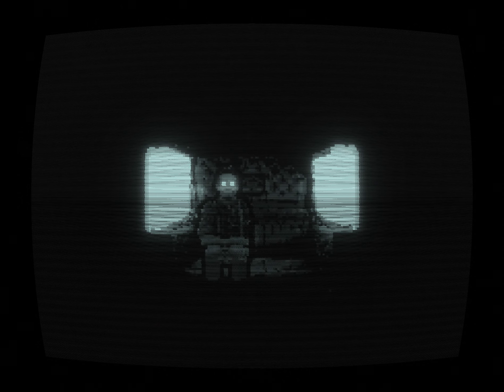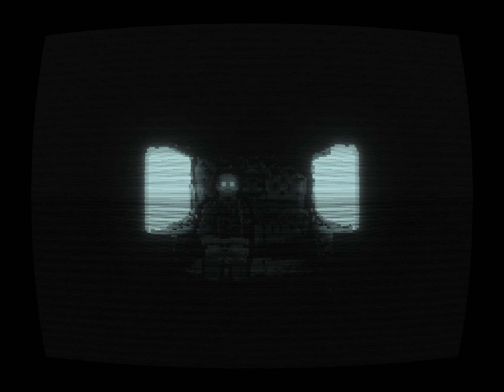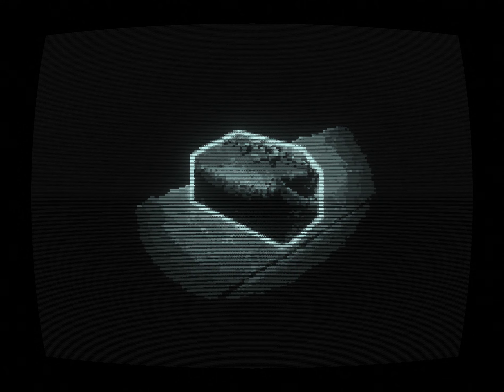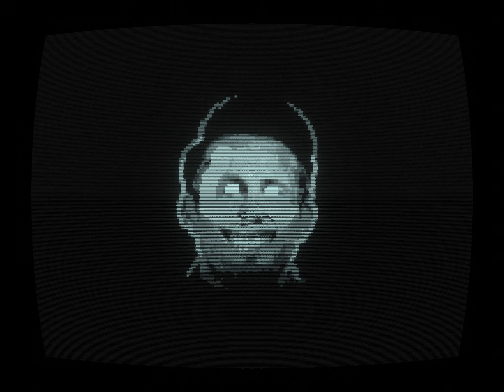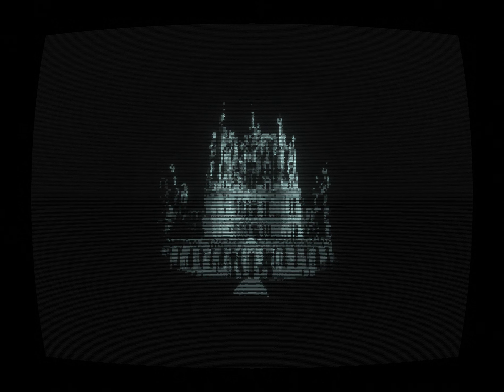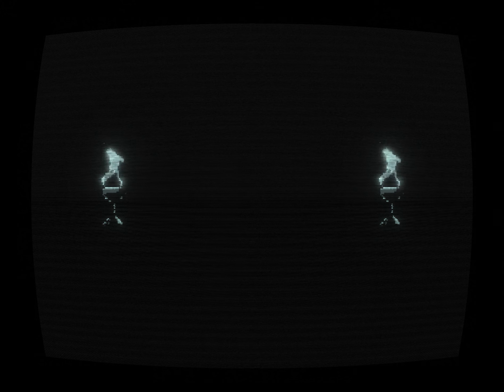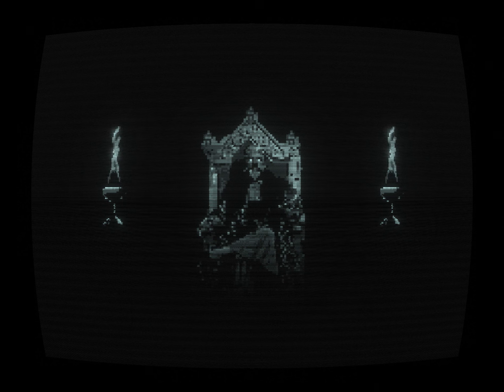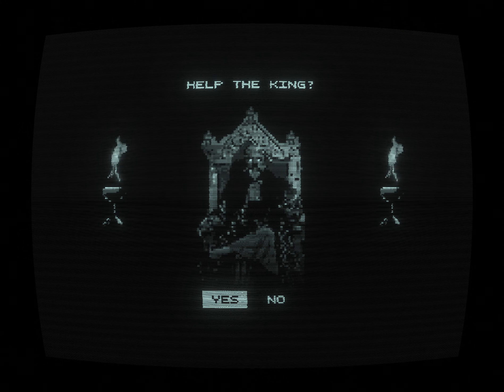𝐌𝐀𝐆𝐈𝐂 𝐐𝐔𝐄𝐒𝐓 (a democratic drama) - Episode 2: A Mysterious Man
What the hell is a "democratic drama"?

The idea is that you get to decide what happens next. Post your choice as a comment and vote on existing comments.

Every week, the top comment will decide what happens next. Now it's your turn. Choose wisely.

The setting/overall aesthetic of this project is inspired by early creepy pastas like "ben drowned" and retro games and films like tron, Inscription or Black Mirror: Bandersnatch.